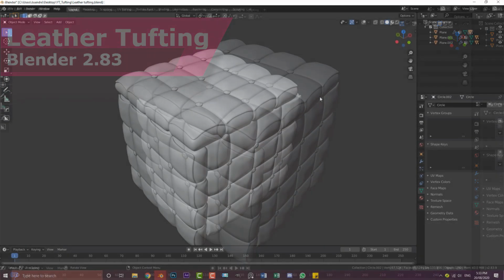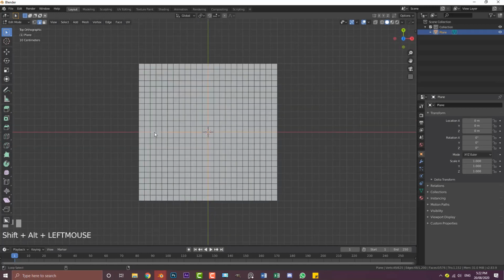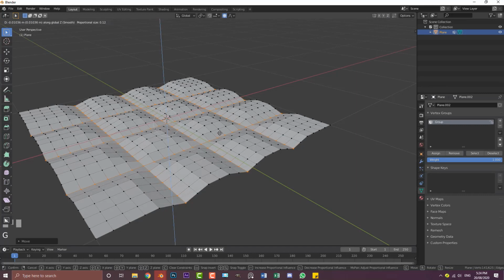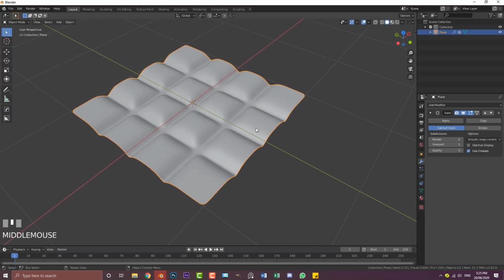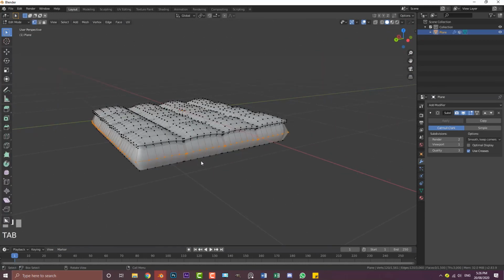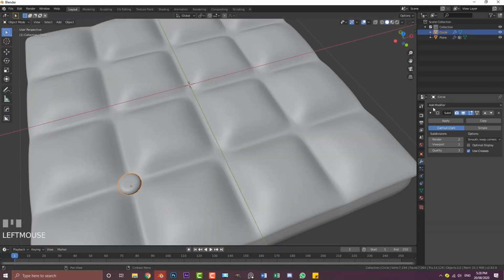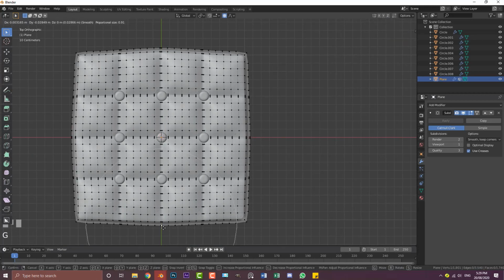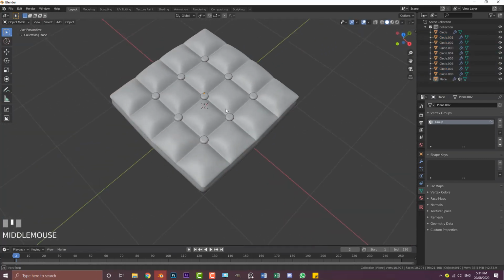Blender | Leather Tufting Tutorial | Easy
Learn how to make easy leather tufting in Blender 2.83. I will be showing you how to make this using very simple modelling techniques.

▽ YOU ARE AWSOME!!
Any comments are welcome! I really appreciate the kind ones.